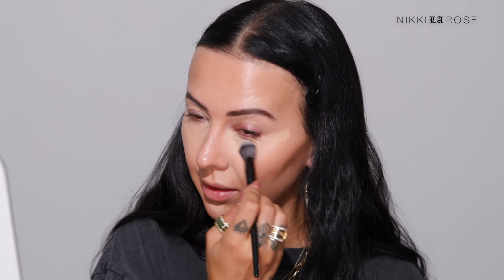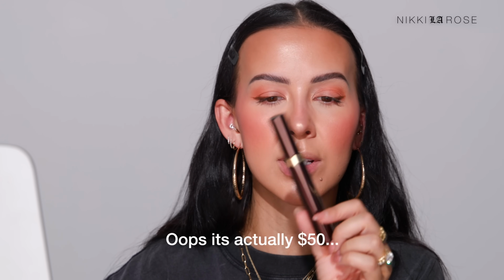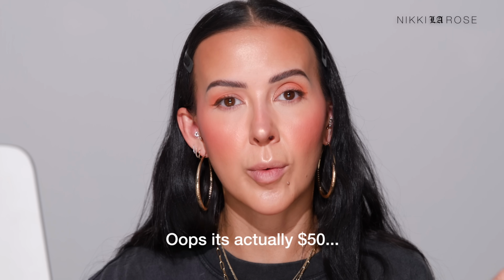Full Face: Products I DON'T LIKE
Even though these are all products I don’t like…
Linking them all below for you just in case 🤓
Tarte bronzer
GXVE blush
Patrick ta highlighter
Saie concealer
Saie slip tint tinted moisturizer
Givenchy reformulated powder *showing sold out everywhere
Merit cream bronzer
Buxom lip liners
Rare beauty tinted lip oil
Nudestix pore eclipse primer stick
Tom ford mascara
Lancôme liquid shadows
Pat McGrath eyeshadow primer
My brushes with BK beauty are linked here ⬇️
Now let’s be friends!
Discounts codes are listed below!⬇️
✨Velour Lashes✨
NIKKI20
✨NATURIUM✨
✨Elcie cosmetics✨
✨BaeBrow✨
Use code- NIKKIBAE
For 15% percent off
✨Bodyography✨
Use code- NikkiLaRose15
MAIL🏡💌📪
Makeup by Nikki la rose Inc
25876 The Old Road suite 215